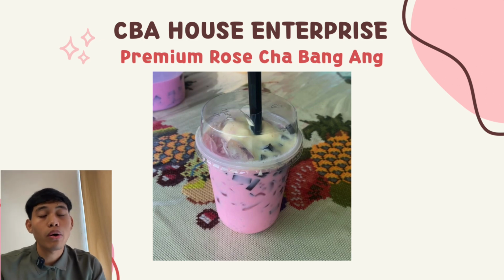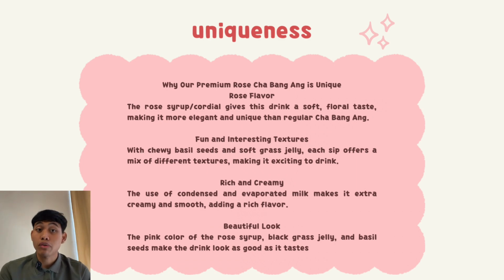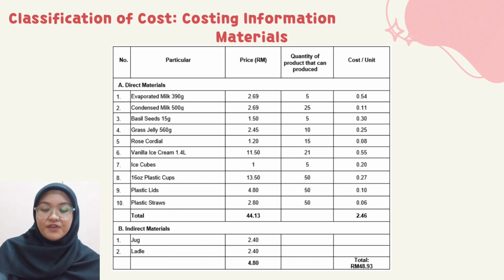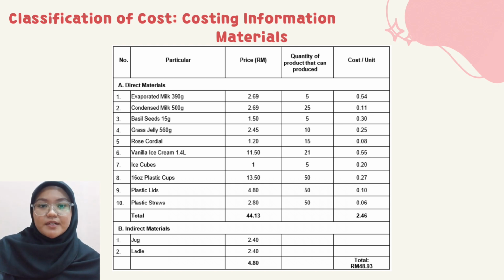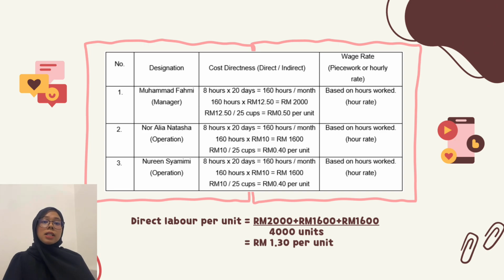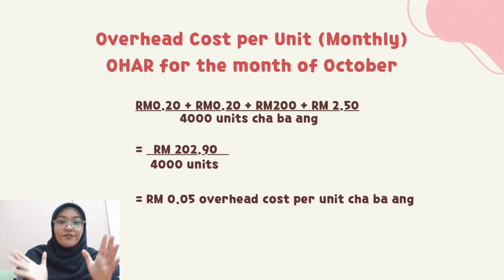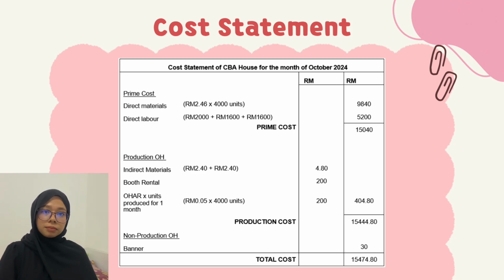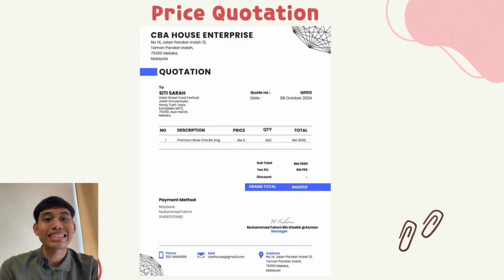ACC2693 | OVERHEAD AND JOB COSTING